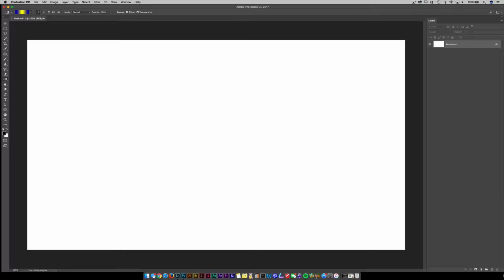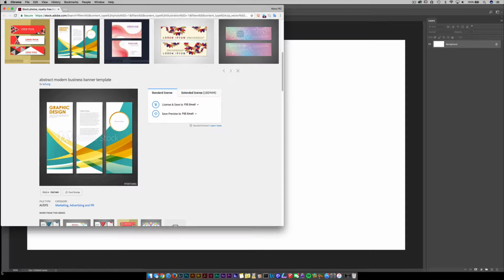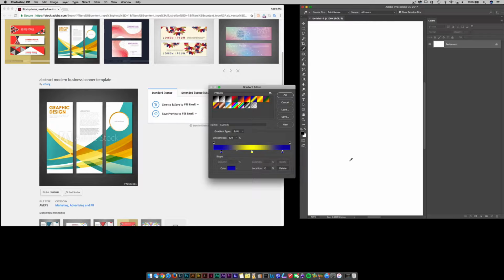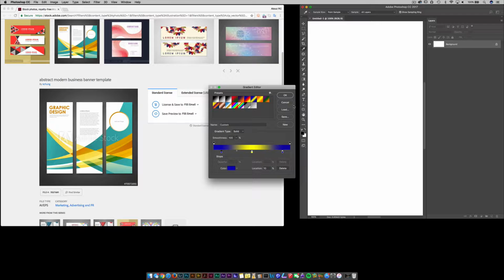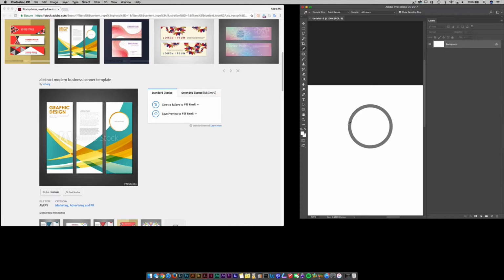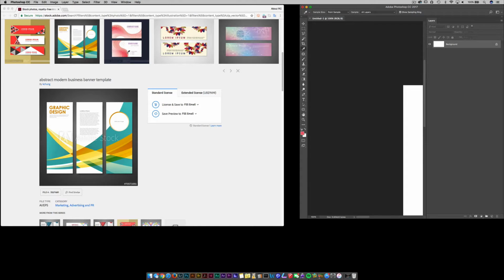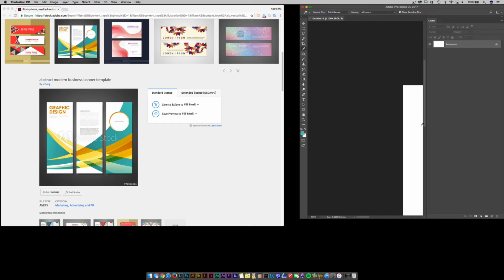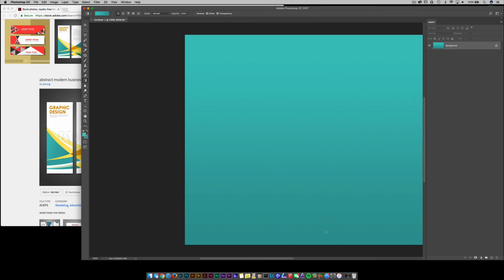Creating a Custom Gradient from an External Design in Photoshop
Gradients are great ways to make a design pop.  Often times, you're going to want to create gradients based on an already existing design that you're using.  RC Concepcion goes over how to sample colors -outside- of Photoshop, and use them for the basis of a Gradient in this quick tutorial.